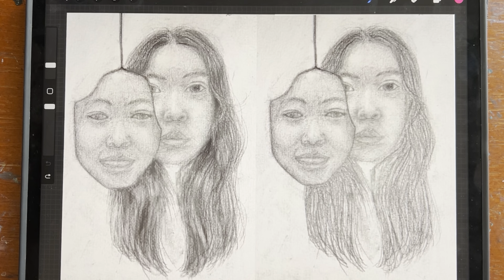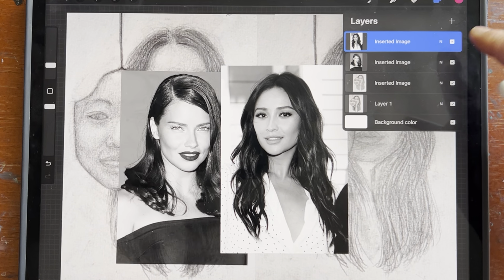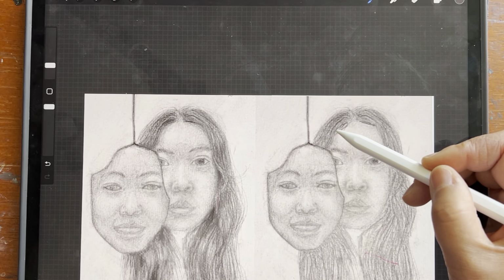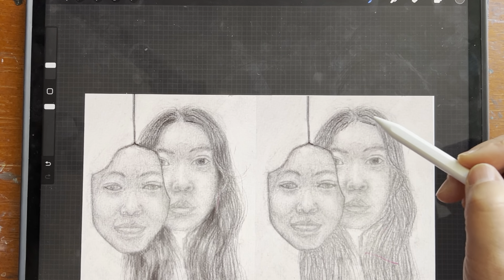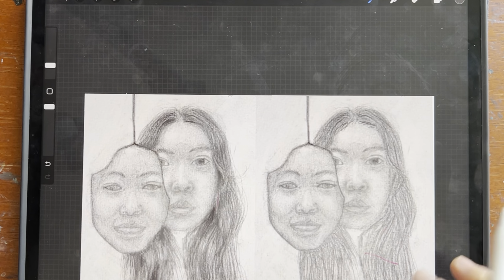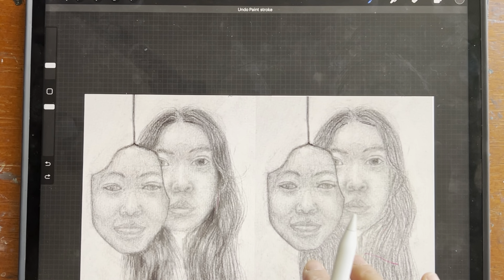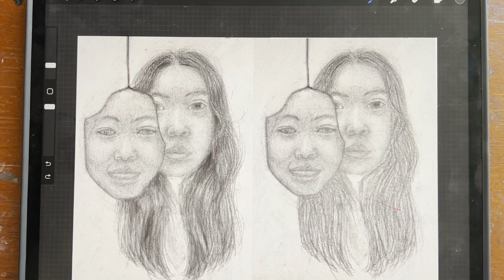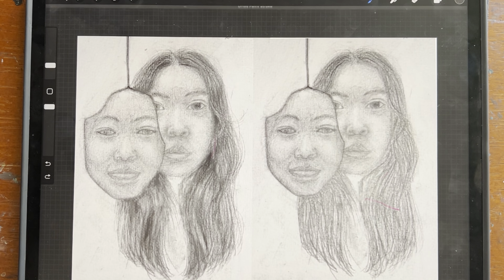How to draw hair critique for bellina